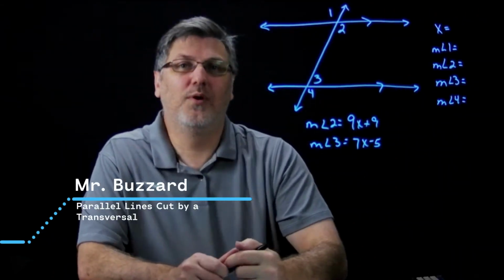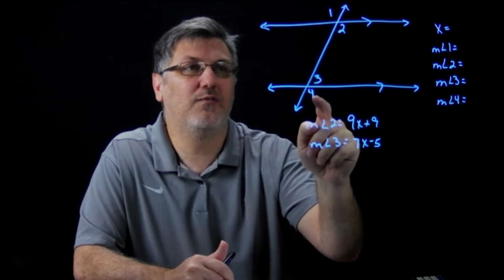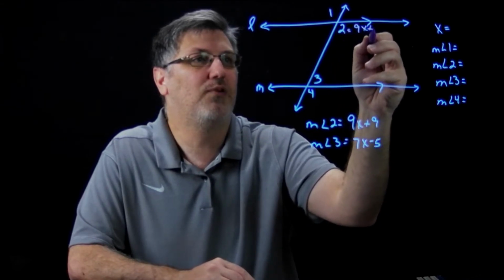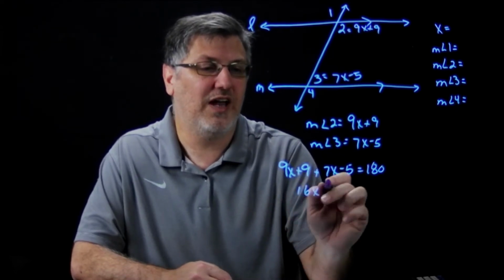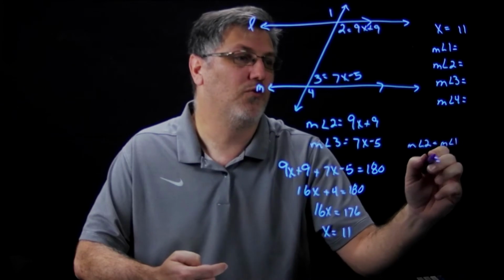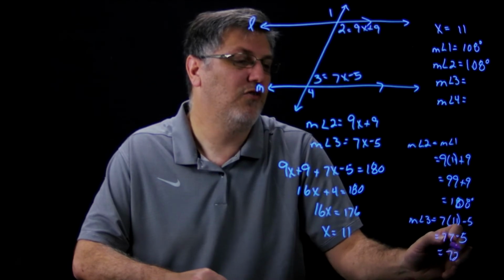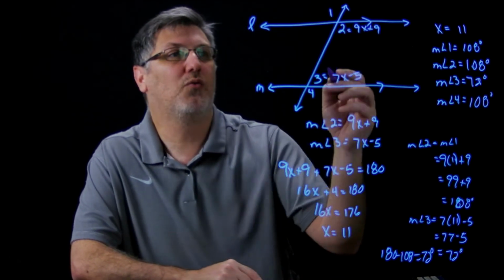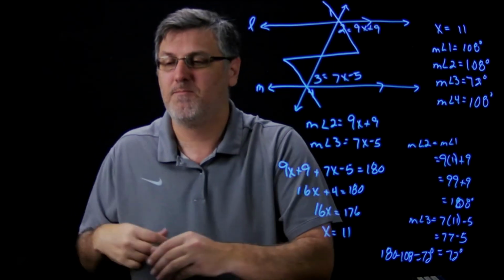Parallel Lines Cut by a Transversal